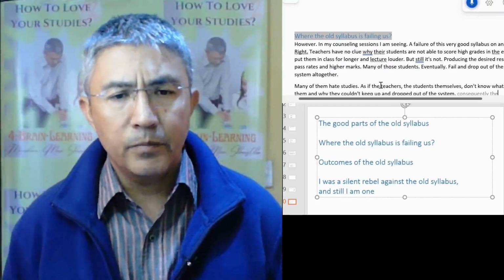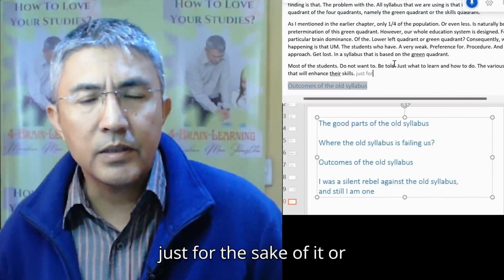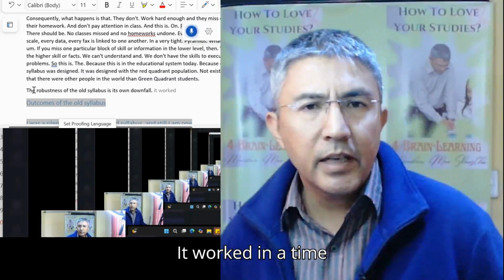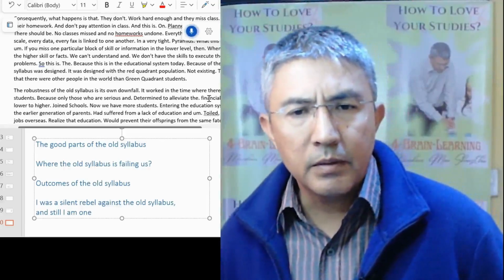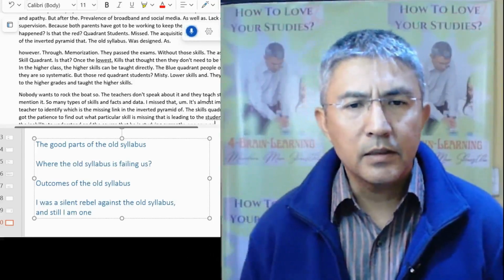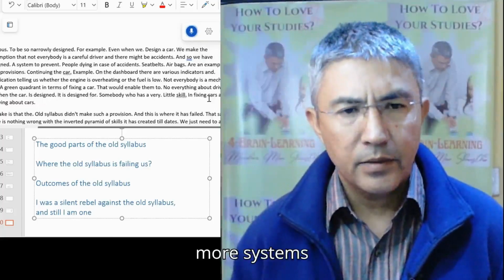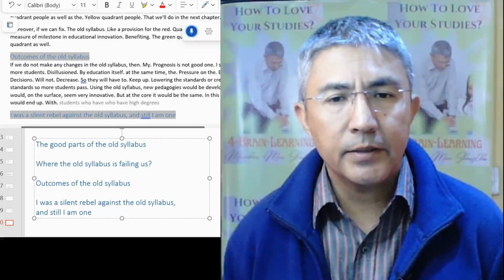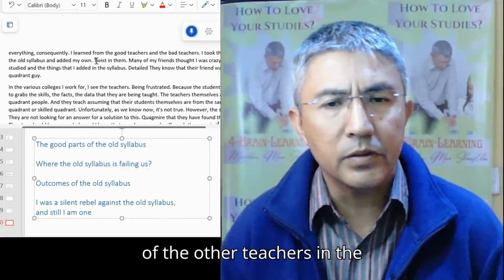5.2 (30) old syllabus: merits and demerits